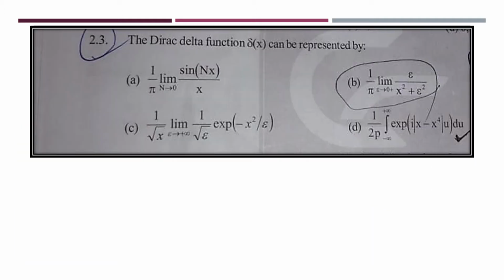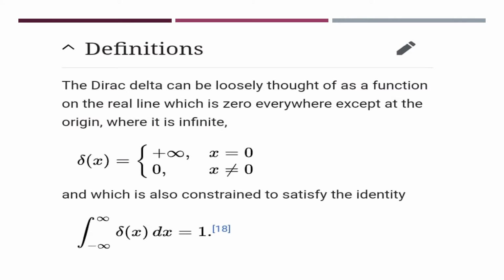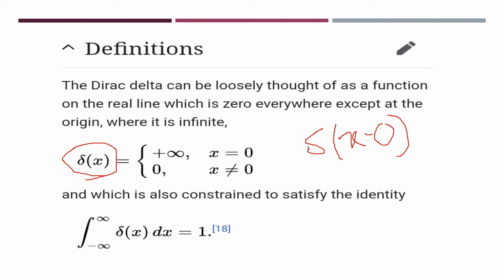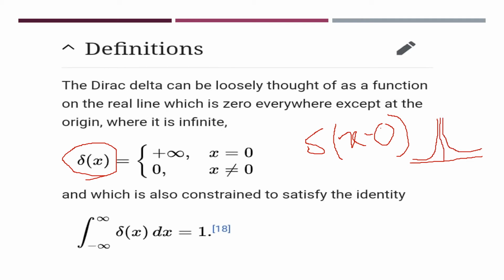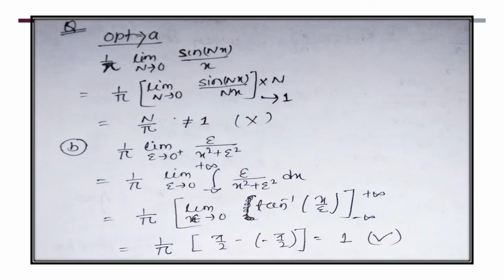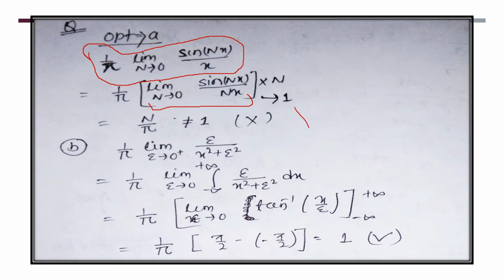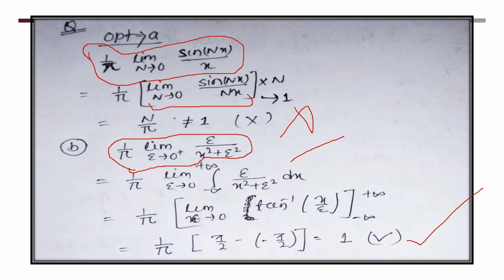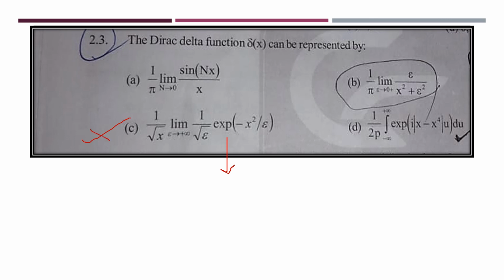GATE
GATE-2000 SOLVED || QN